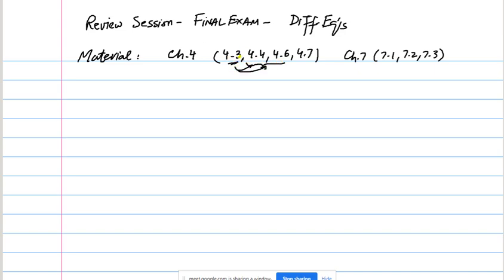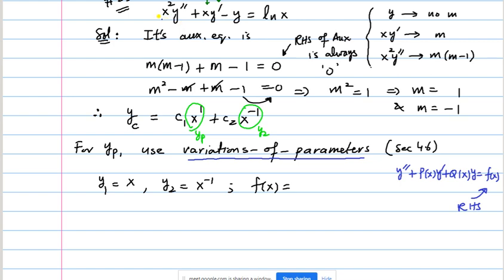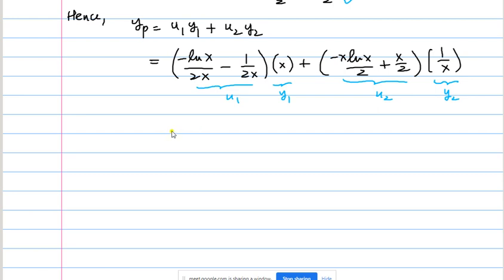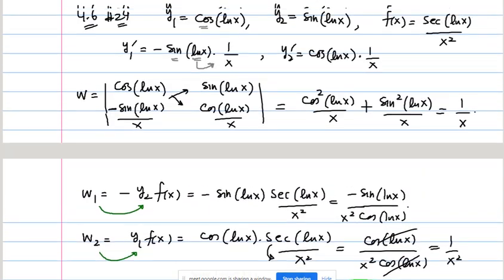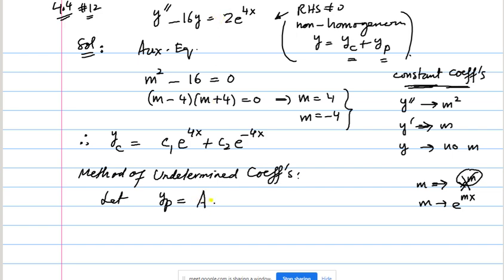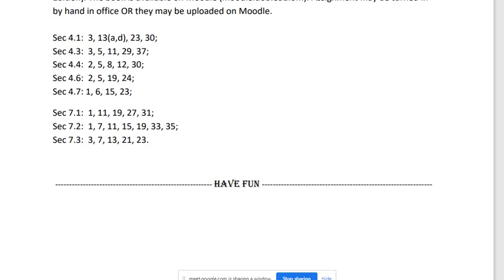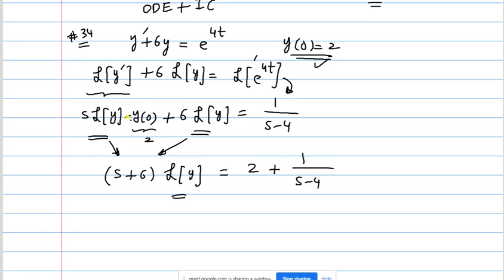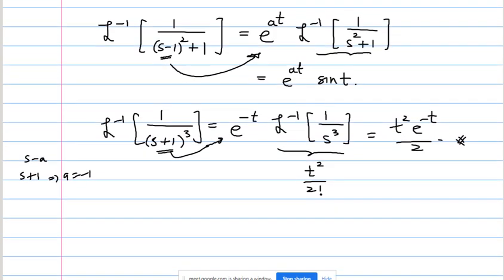Final Exam Review | Diff Eqs | Fall 2022-23